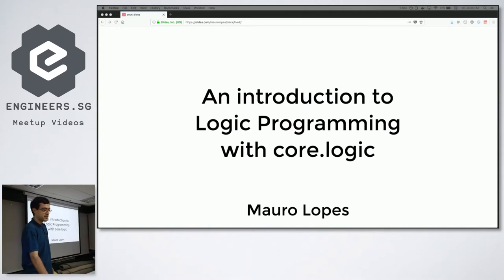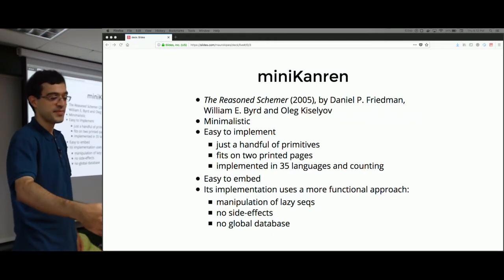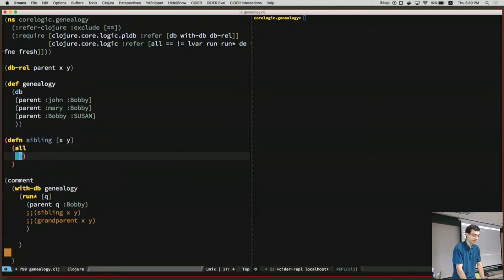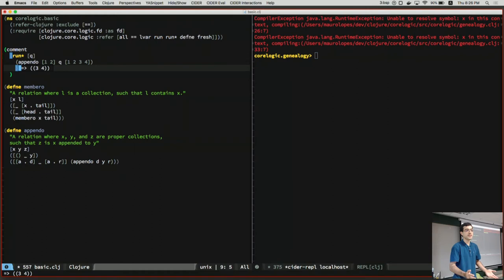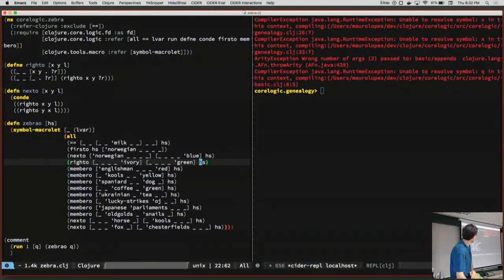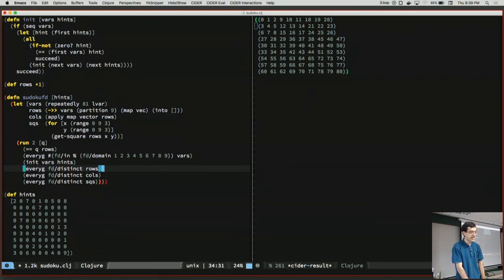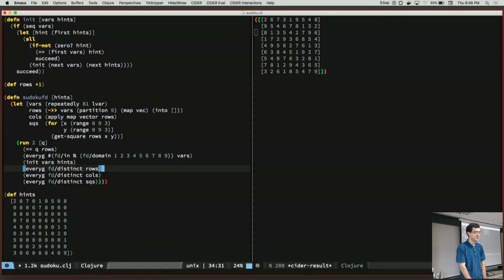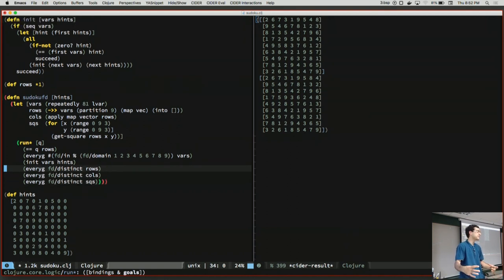An introduction to Logic Programming with core.logic - Singapore Clojure Meetup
Speaker: Mauro Lopes (Senior Software Engineer at TenX)

Mauro’s first approach to Clojure was in April 2012 when he bought the book Clojure Programming to learn a new language in a new paradigm, Functional Programming. After a couple of years reading about Clojure and making some small projects, he worked at Nubank, where he used Clojure everyday. He built codebase along with the team and now Nubank is one of the biggest Clojure codebases in the world. They are featured at cognitect.com as they use Datomic heavily. After that he had another Clojure job, then went on to work at and be partner of a Clojure consultancy. Mauro now is a senior software engineer at TenX Singapore.

Organizer:
Flybot Pte Ltd